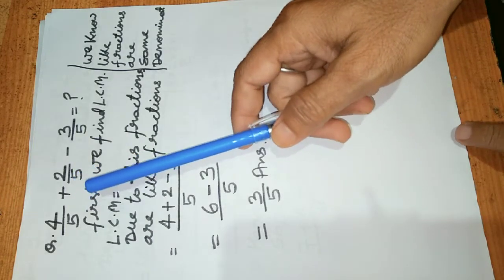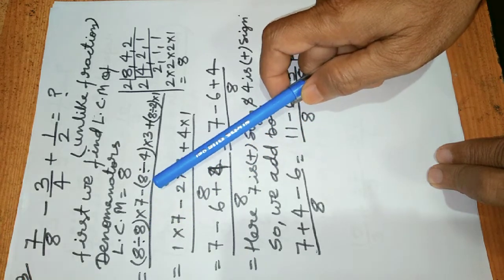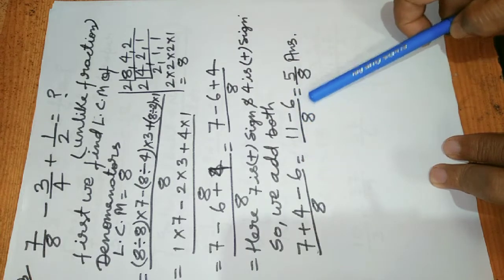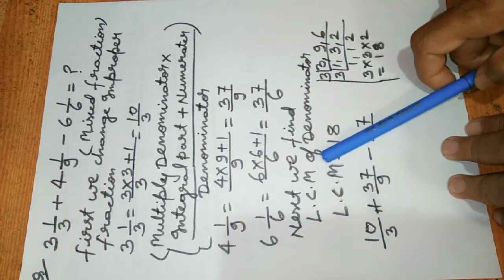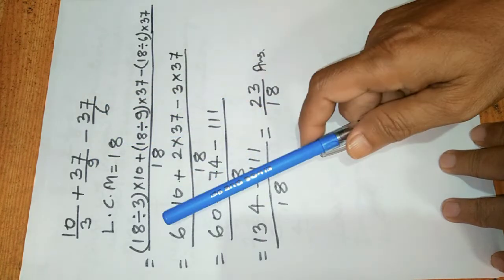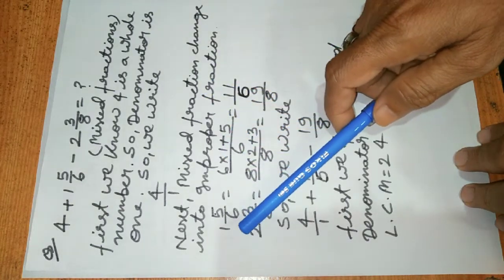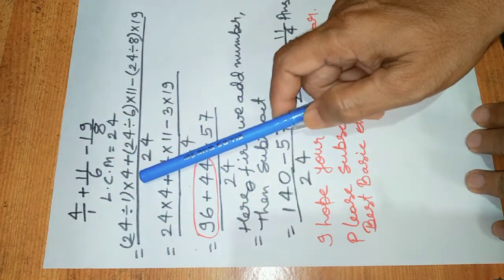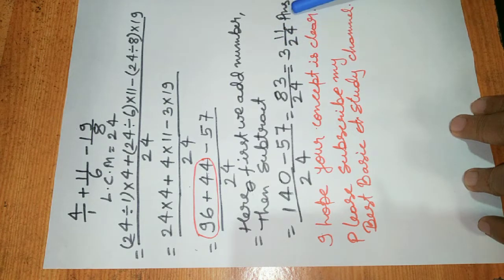simplification Math# simplification tricks of fractions for cbse class 4th &5th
my study materials are also free for all students.
you can also watch my videos below
1.fraction in easy language concept  for cbse class 4th &5th

2.EQUIVALENT fractions solve in tricks for cbse class 4th &5th

3.Finding smaller and greater fractions in easy method  for cbse class 4th &5th
4.Lowest common multiple  tricks by making two  methods
you can also  search my channel  below links
thanks.